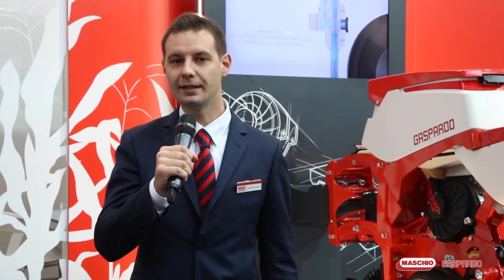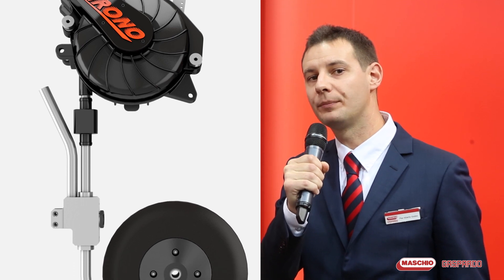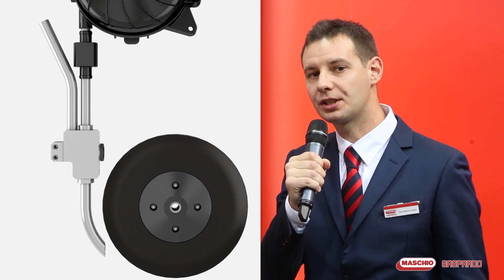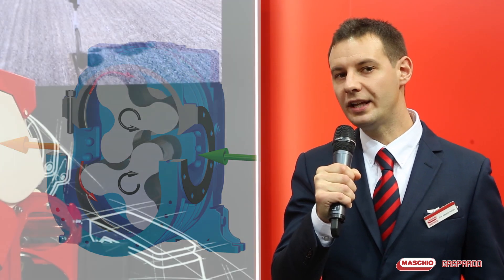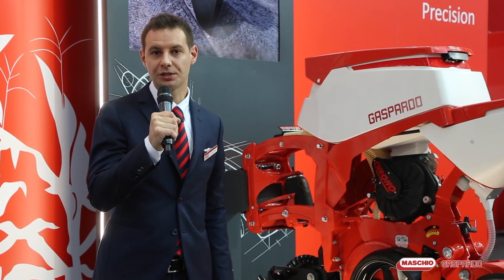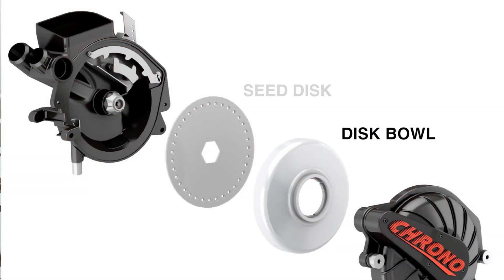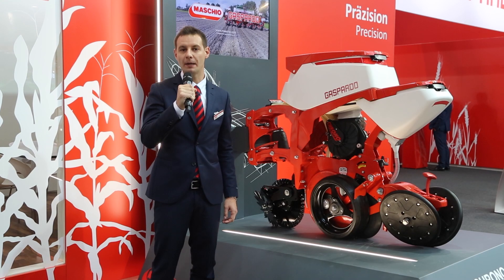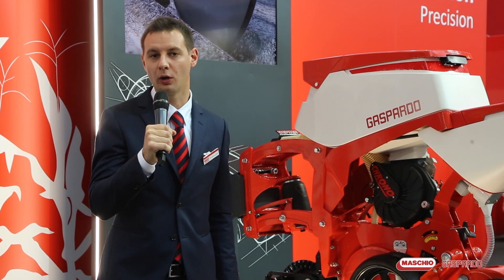MASCHIO GASPARDO - NEW CHRONO ELEMENT TUTORIAL (ITA SUB)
Il nostro agronomo Pier Alberto ci mostra e spiega CHRONO, il nuovo elemento per la semina veloce presentato ad Agritechnica 2017.

Our agronomist Pier Alberto tell us about CHRONO, the new element for high-speed precision seeding presented in world premiere at Agritechnica 2017.